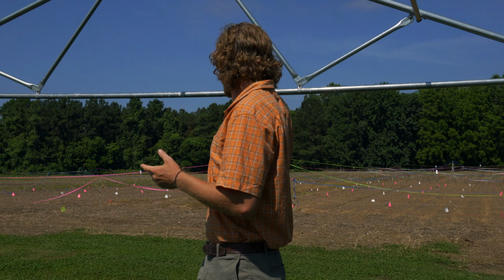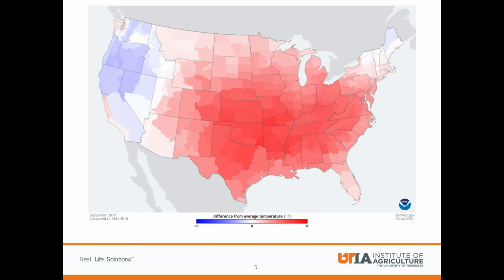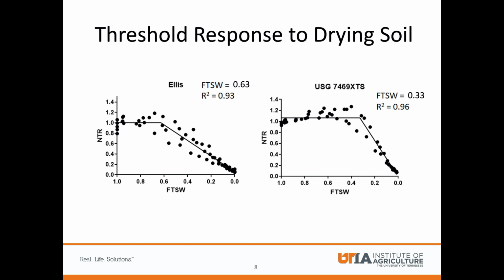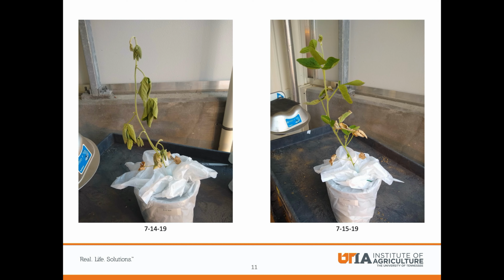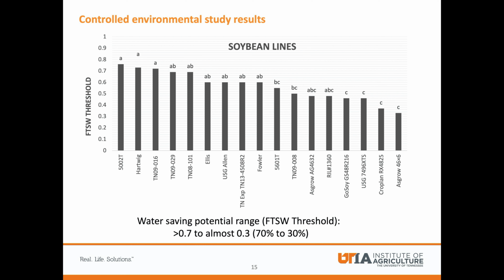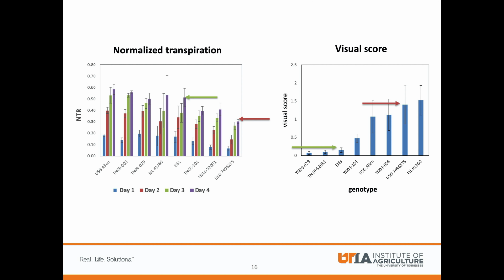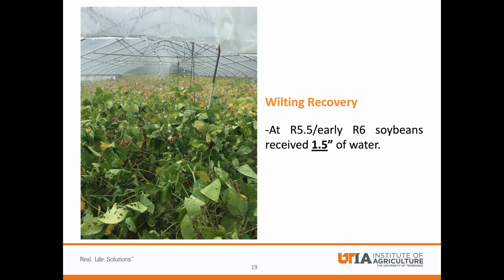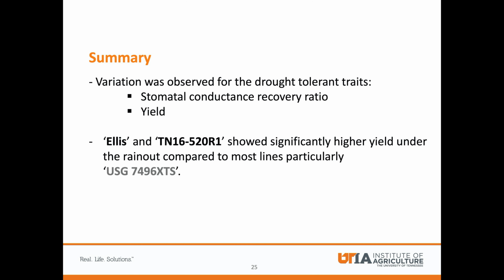Drought Adaptation in Soybean to Protect Yields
Presentation by Sam Purdom and Avat Shekoofa, University of Tennessee Department of Plant Sciences